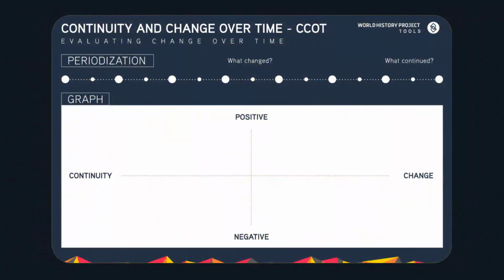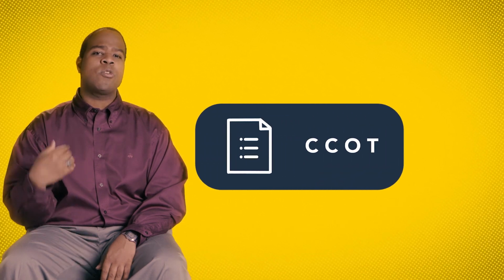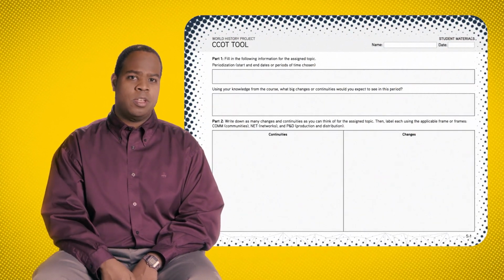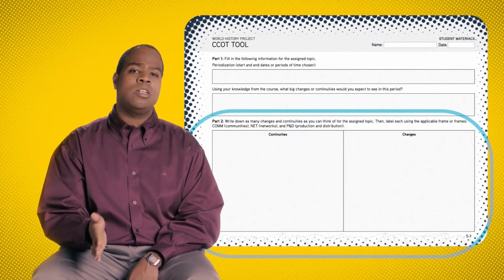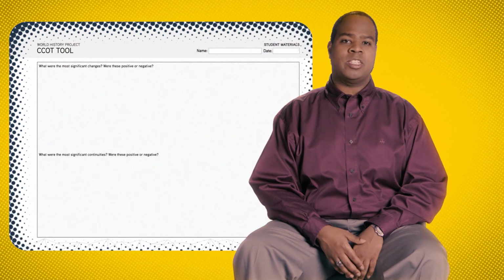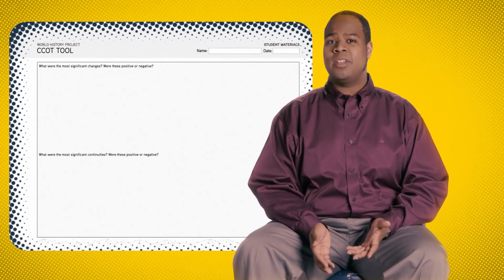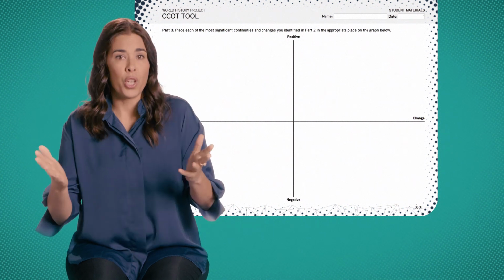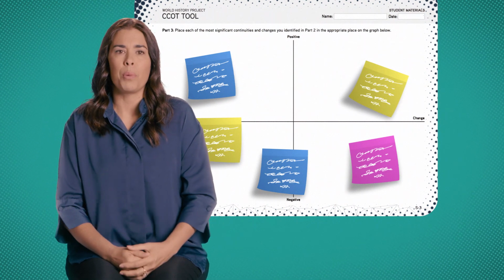Continuity and Change Over Time | World History Project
Continuity and Change Over Time (CCOT) is one of the most challenging and rewarding skills progressions that students are presented in the WHP course. Students are usually really good at identifying changes. What they often struggle with is identifying continuities. So, our CCOT Tool (developed by some master WHP teachers) helps students grapple with both changes and continuities, and pushes them further to think critically about their significance. Yes, there are sticky notes involved. Yes, your students will thank you for the rich discussion and fun academic disagreements about to ensue.